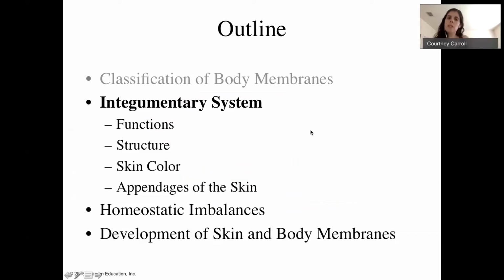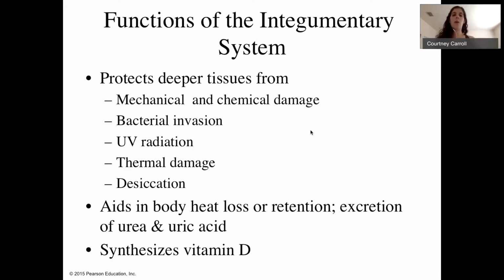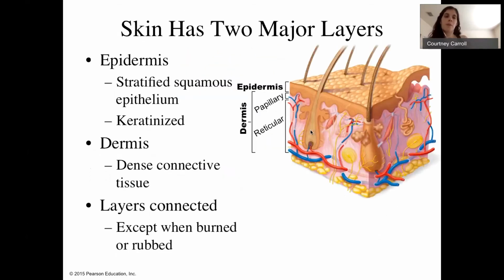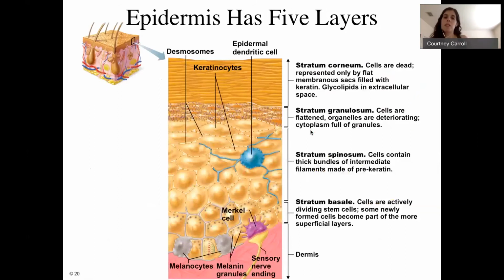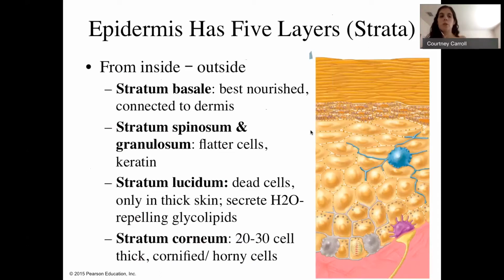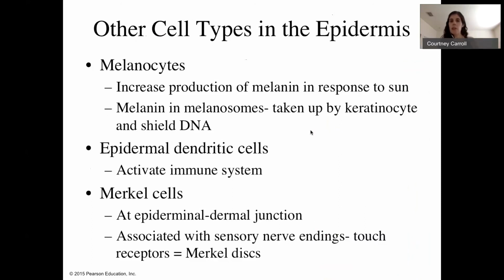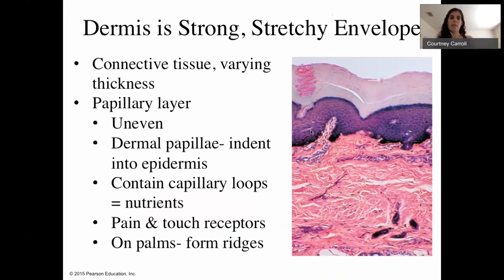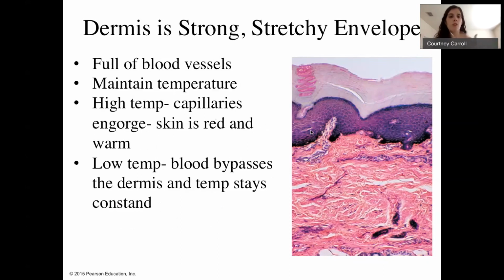Epidermis & Dermis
UNCP's Anatomy & Physiology I. This video describes the structures and functions of the epidermis and dermis.